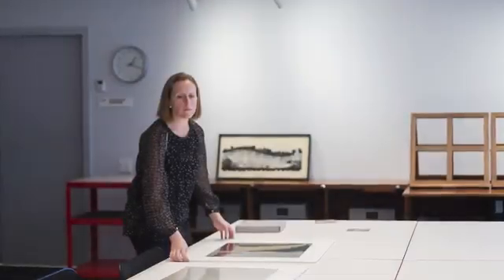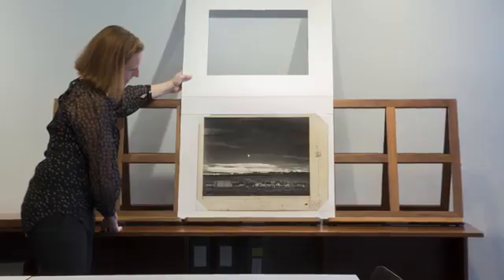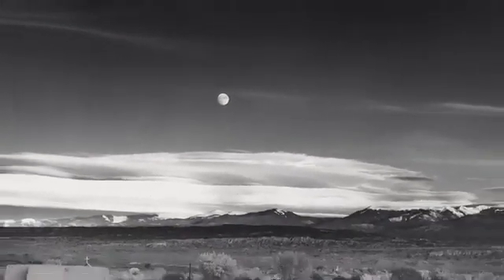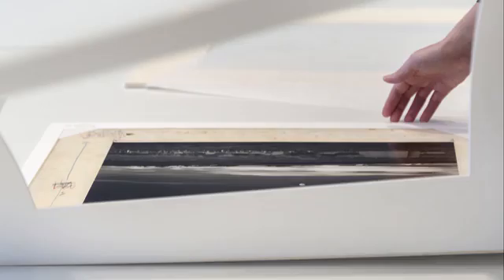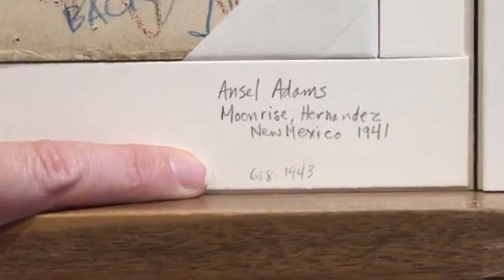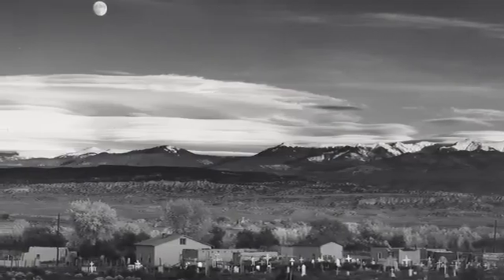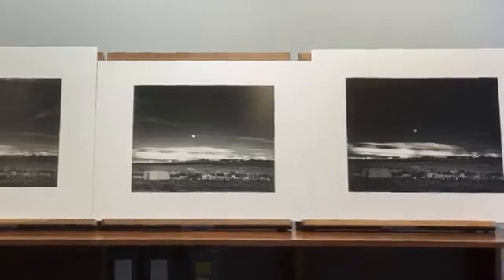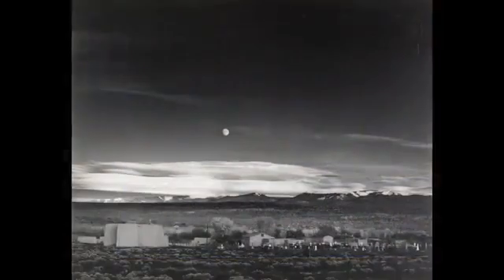Anselm Adams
Description